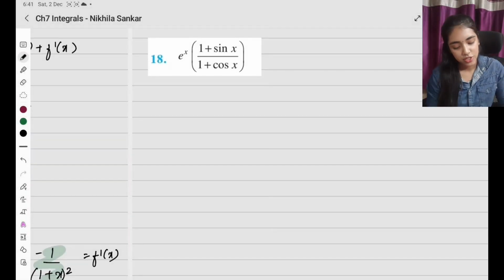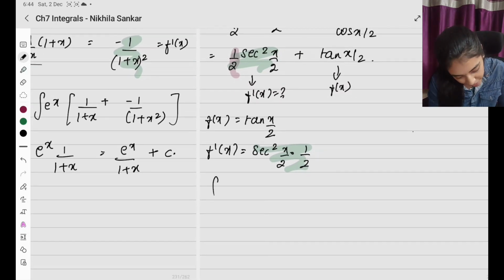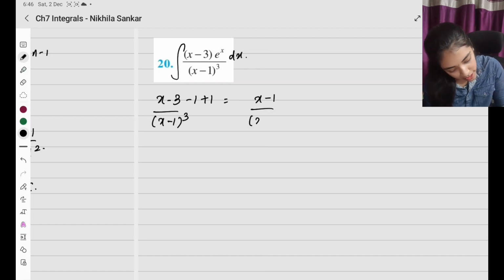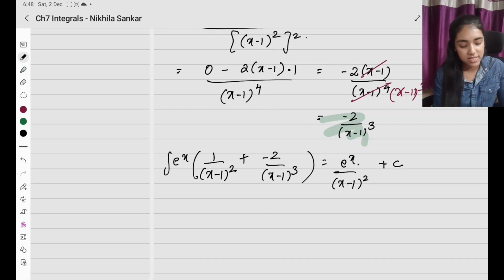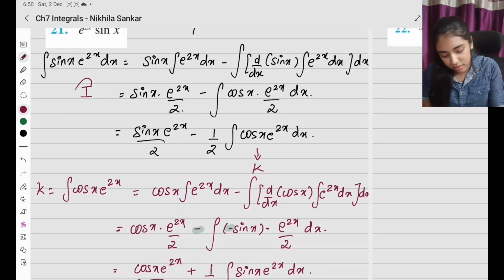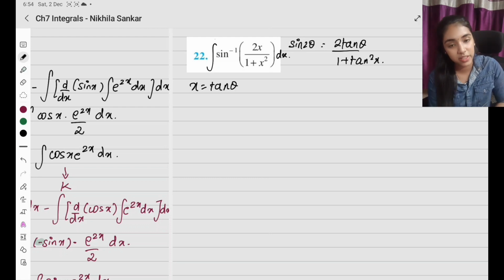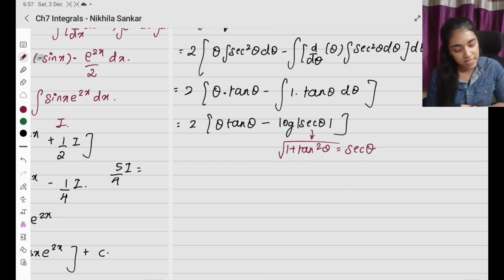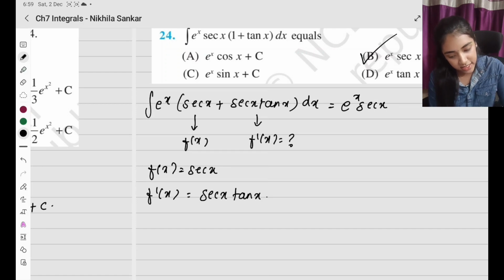Class12 Ex7.6 Q18-24 Integration By Parts 1st func?